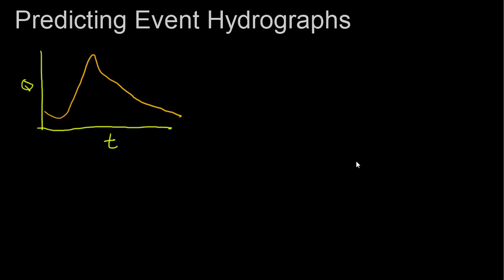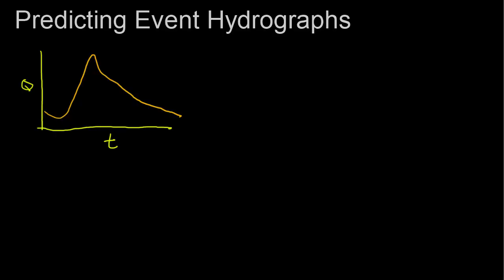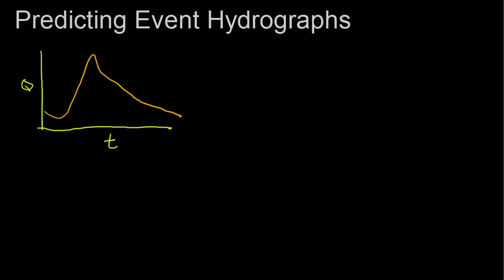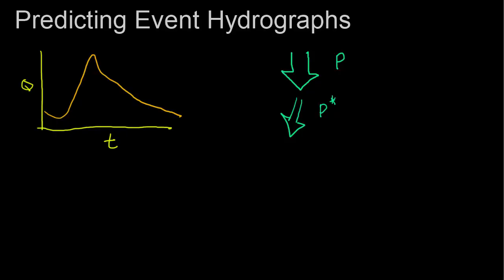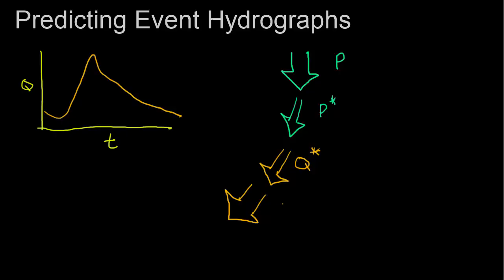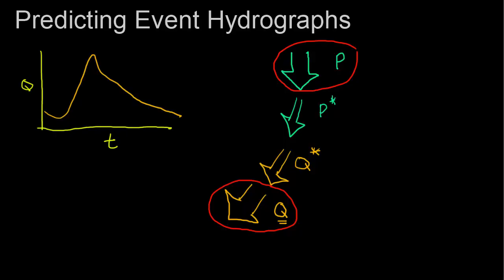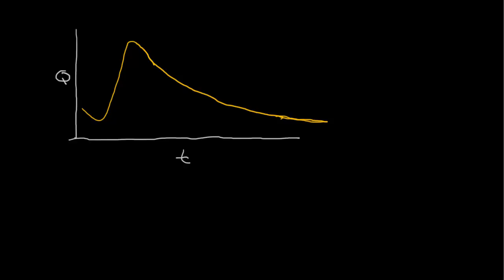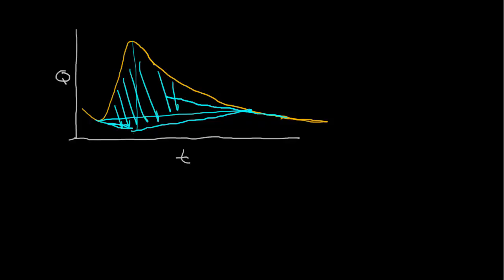Predicting Event Hydrographs